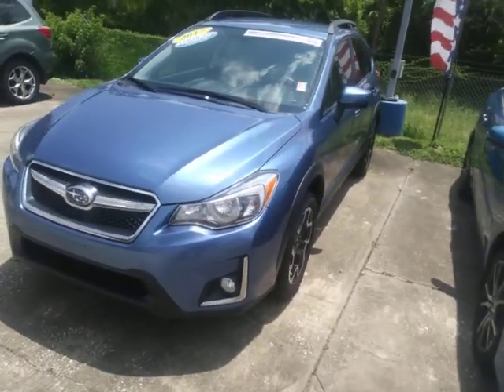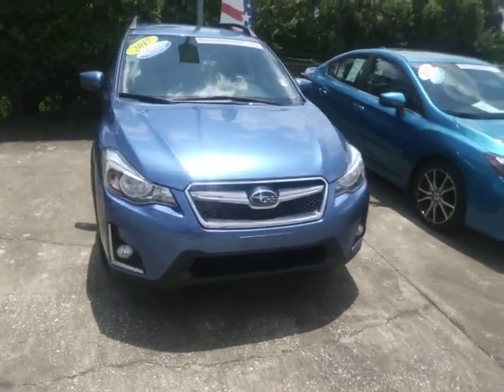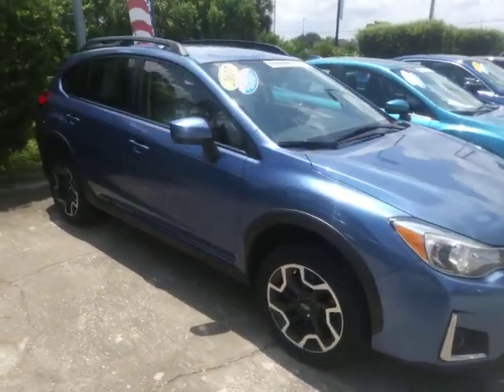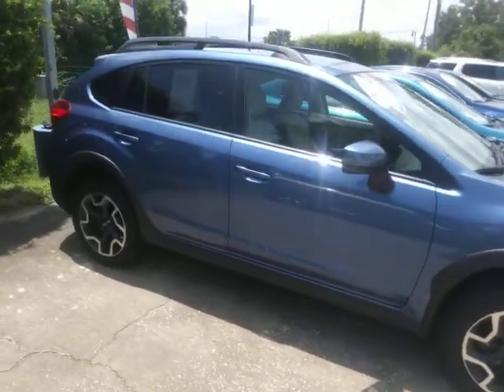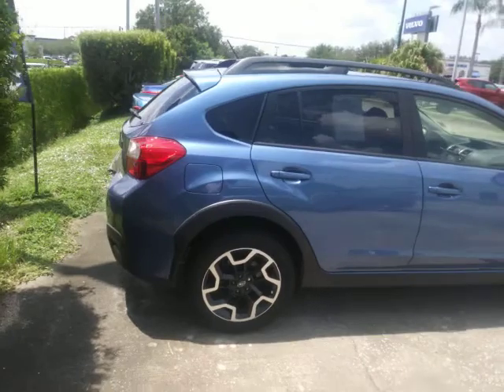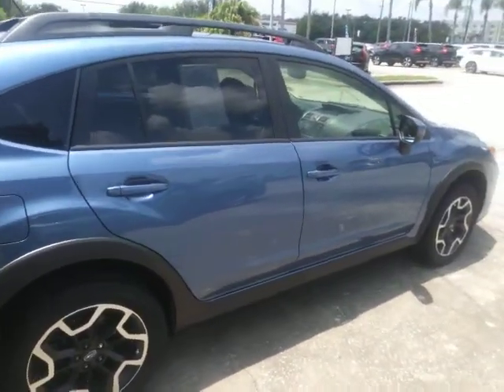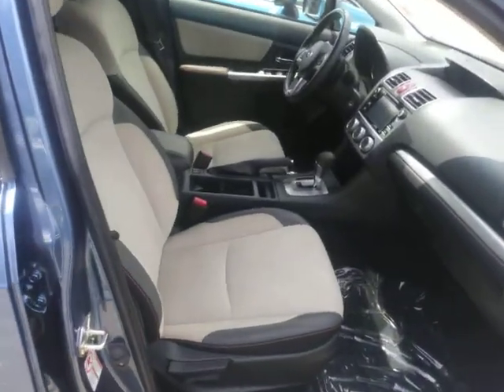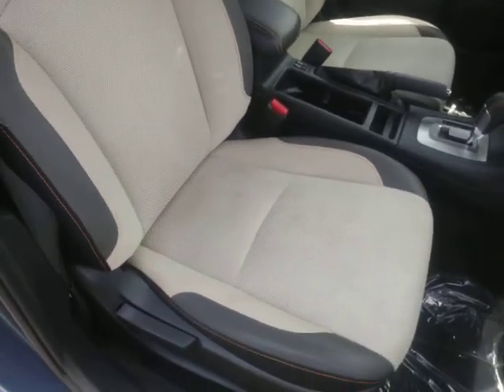Certified 2017 Crosstrek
Mary K.